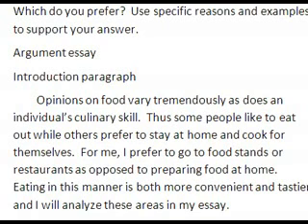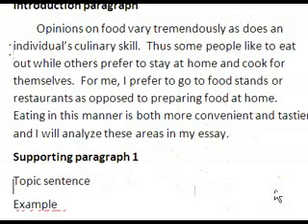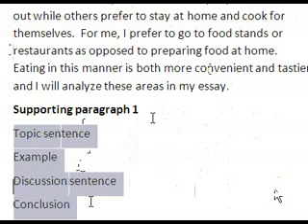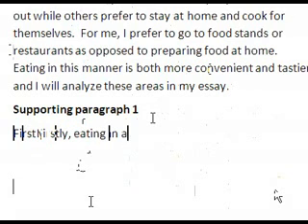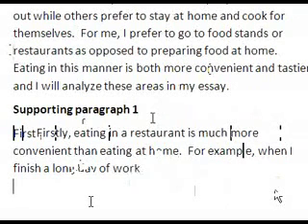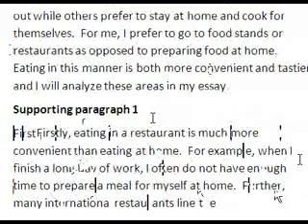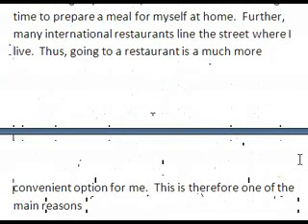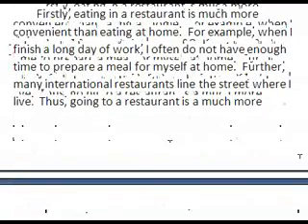IELTS Written essay from start to finish part 2 of 4